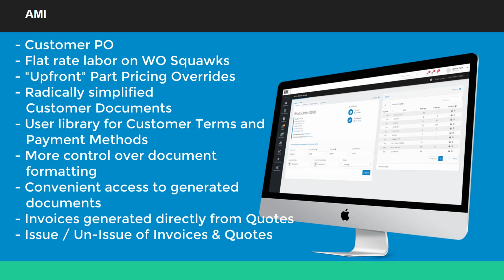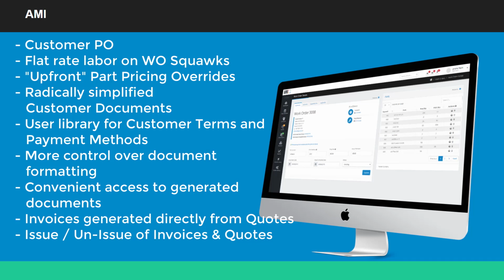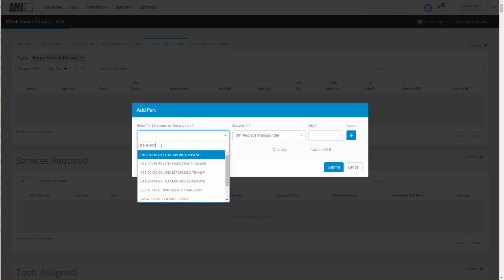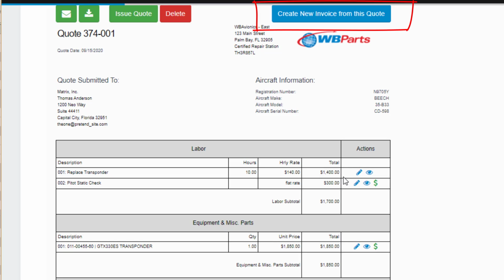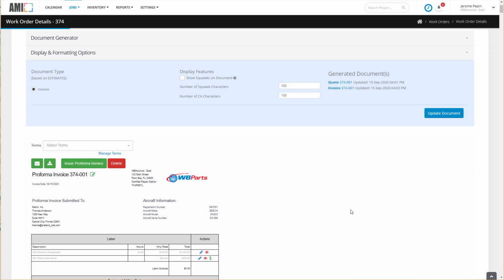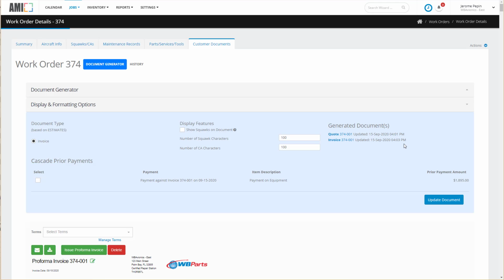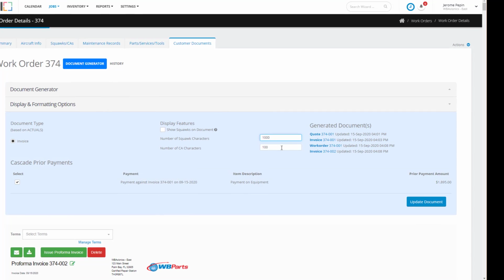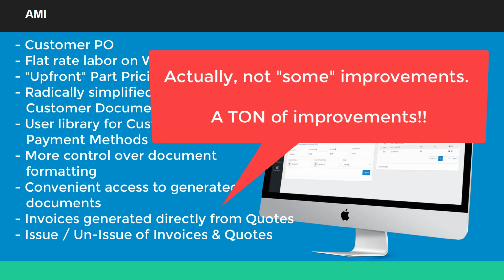Updated Customer Documents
Demonstrate how to use the updated customer documents and explore the new features